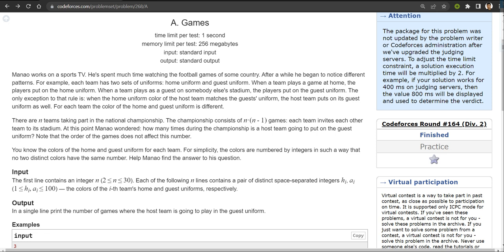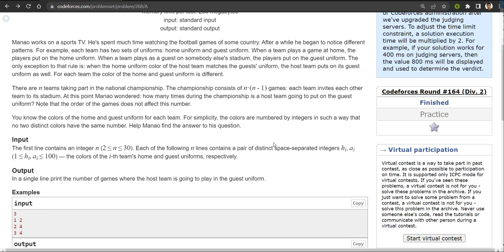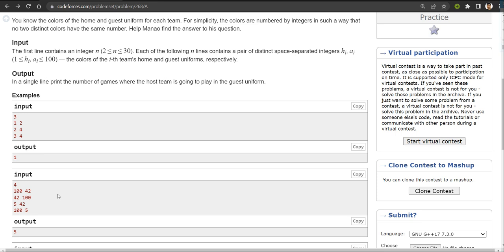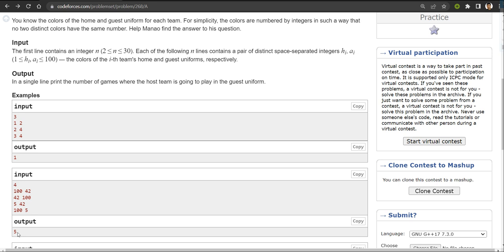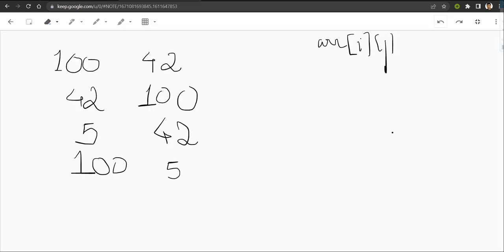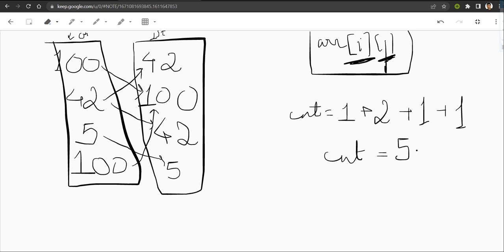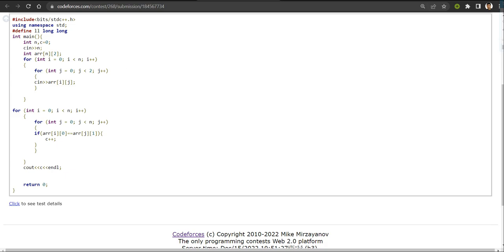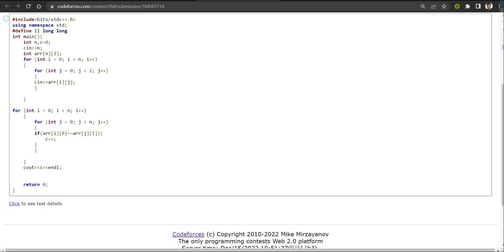A. Games | Codeforces Round #164 (Div. 2) | DCC NIT-A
Codeforces Round #164 (Div. 2) || A. Games Solution || Vishal Singh (CSE'25)
Prerequisites :2D Arrays

Happy Coding!